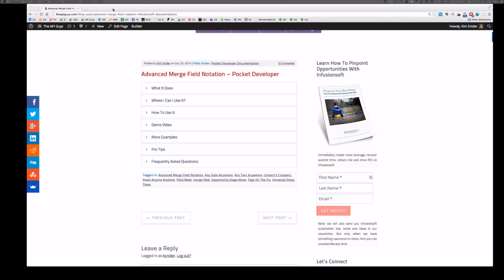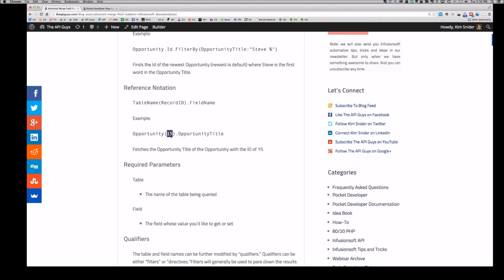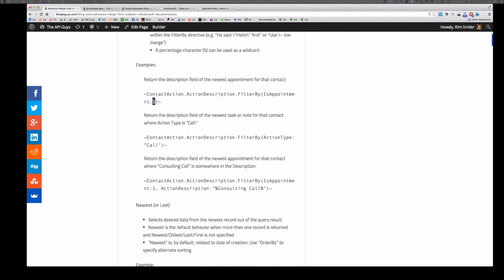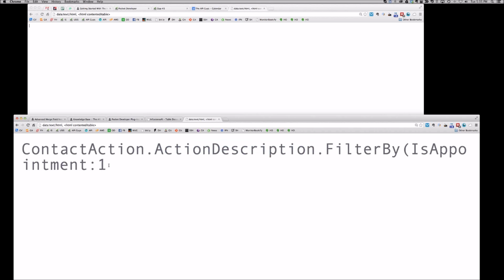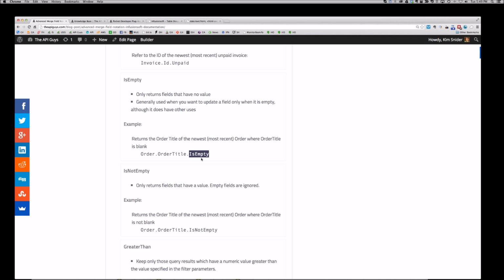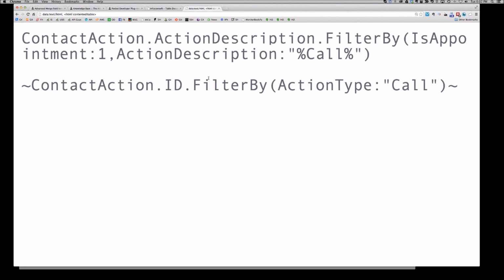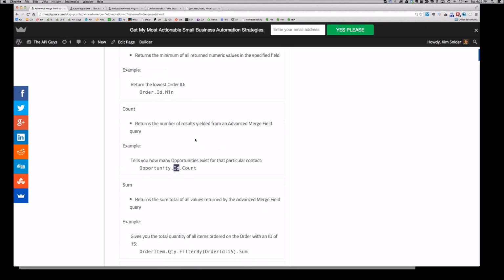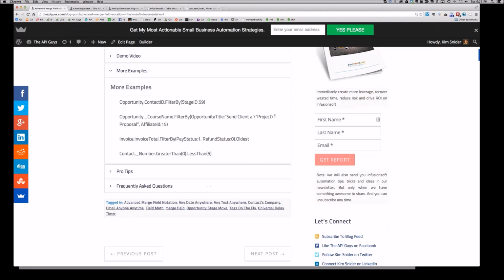Advanced Merge Field Notation Workshop 1